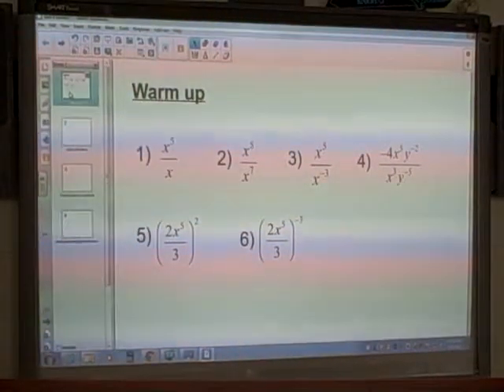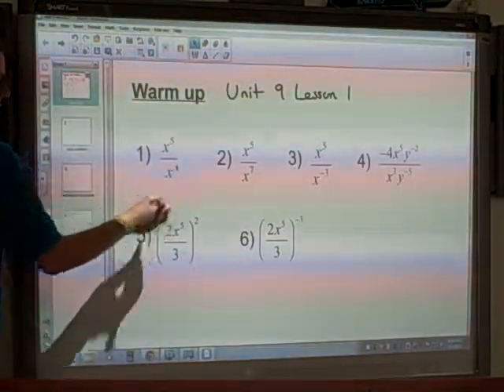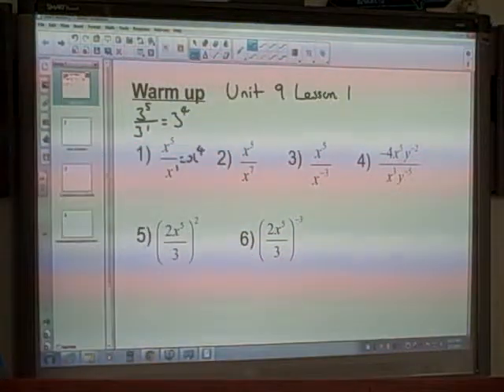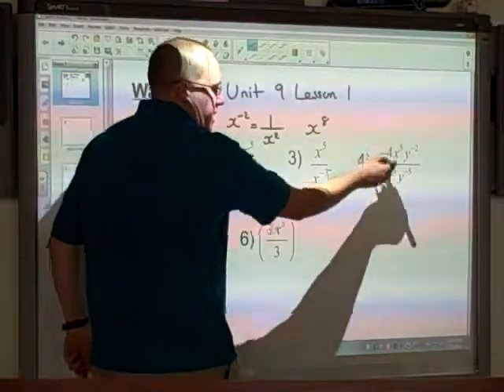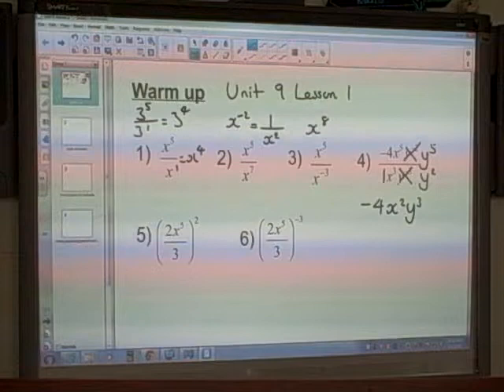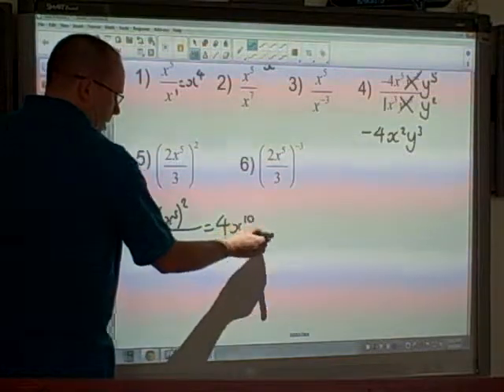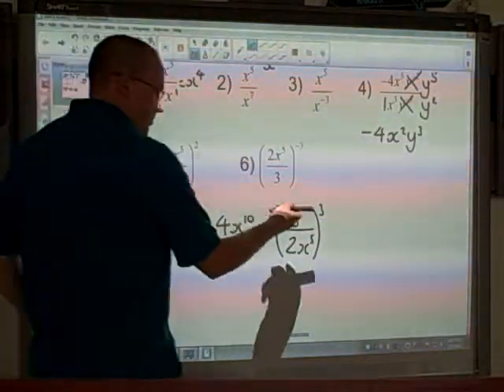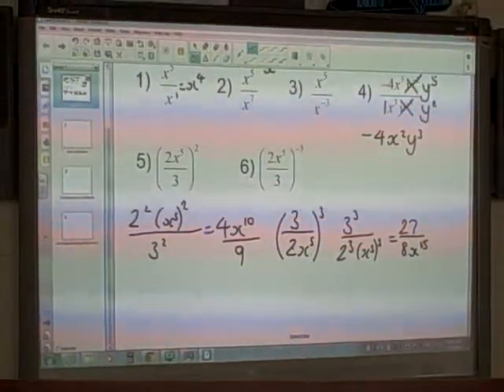unit 9 lesson1 pt1